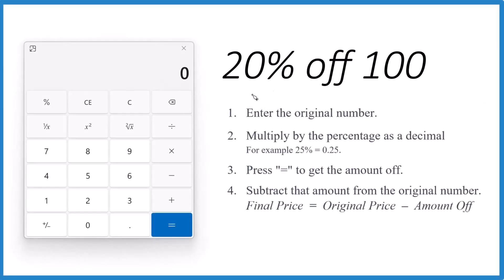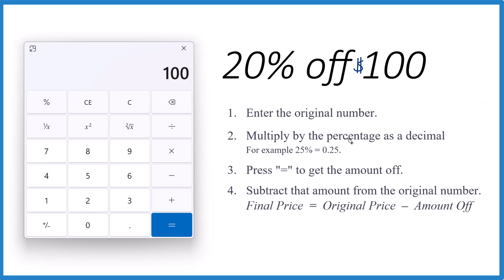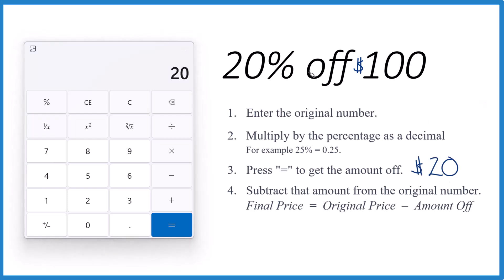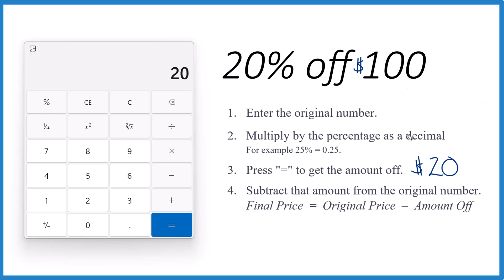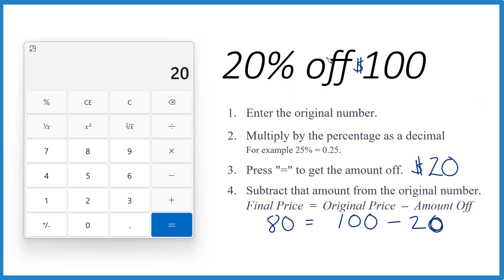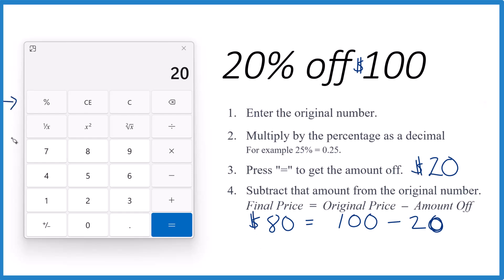How to Find 20 Percent Off $100 Using a Calculator: Step by Step